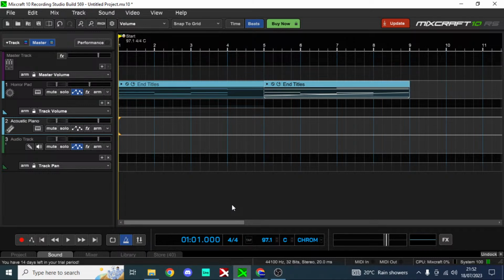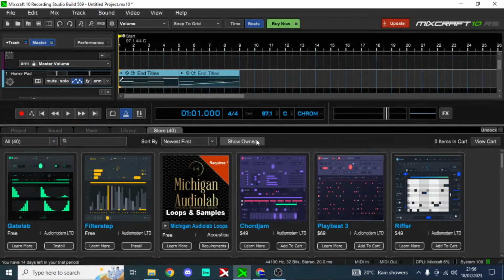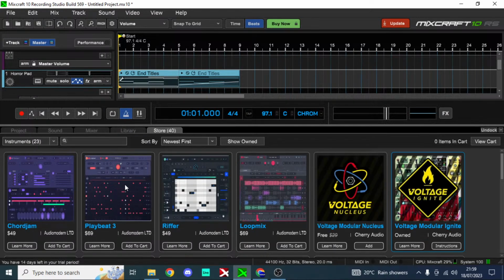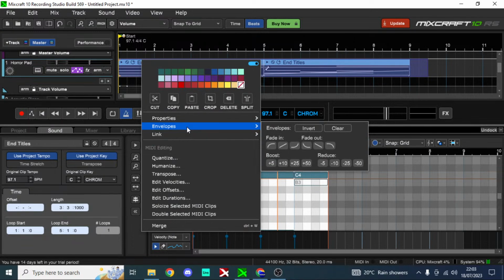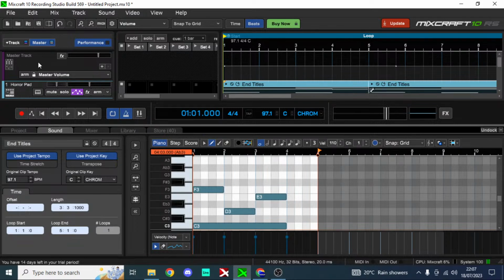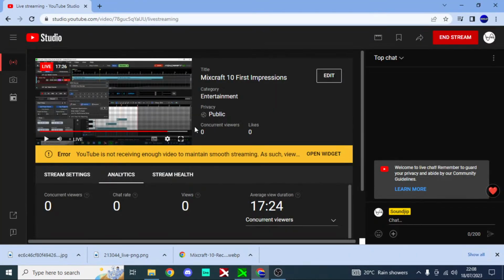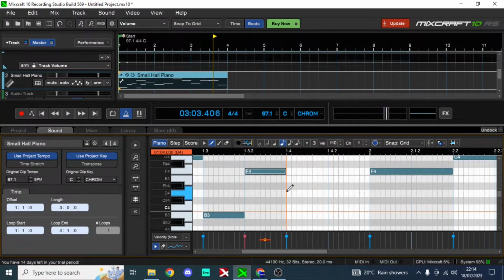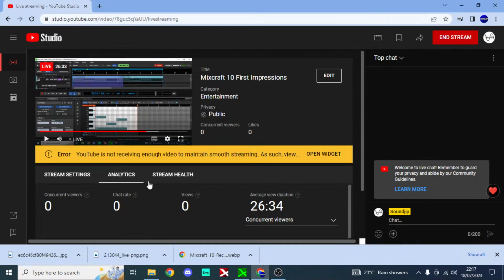Mixcraft 10 First Impressions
Soundjip shares his first impressions of Mixcraft 10!

OR reach out through Discord using my name and tag Sound#2558